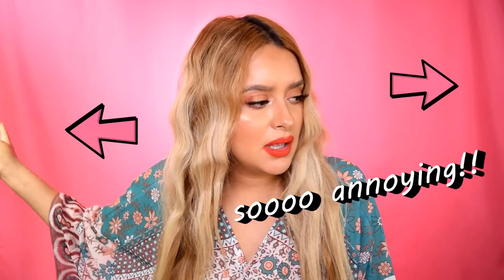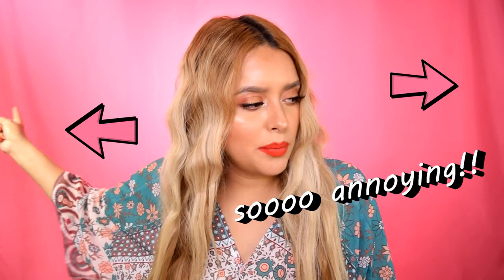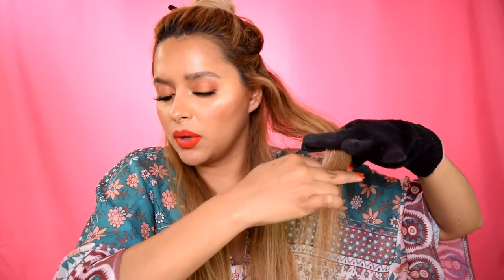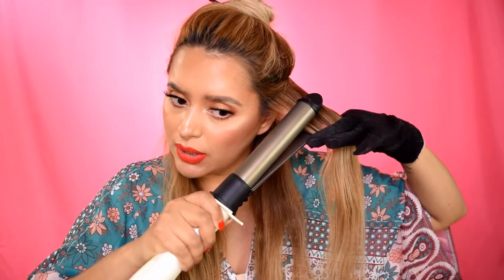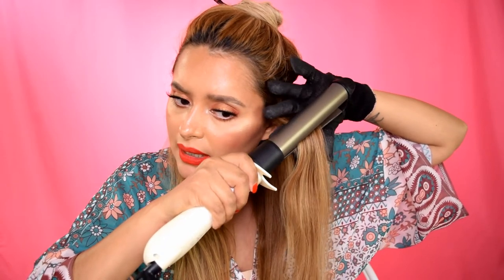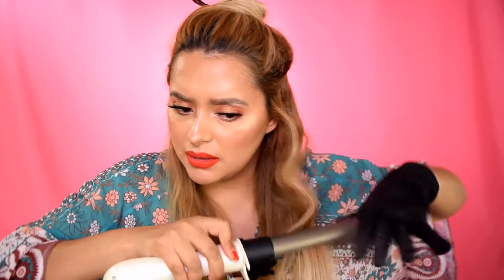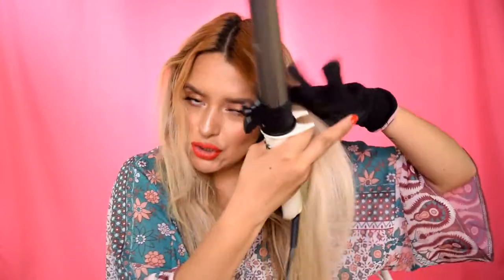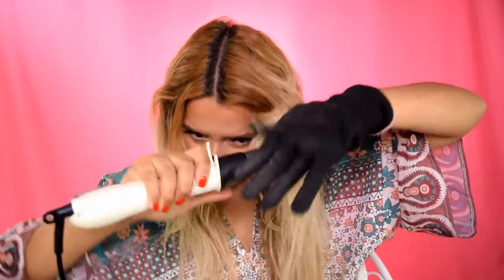The WAVE hairstyle /NO CURL! JackieEFFEX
This hairstyle has been created by so many celebrity hairstylists!  This is so in right now and you'll be able to create it very quickly because it is so simple to do. Thank you s much for watching.

Hair Products Used:
SHINON 2in1 Curler
VERB Ghost Oil
VERB Strong + Volume Strong Hairspray
FEKKAI Marine Summer Hair Spray

Song: Del - You Never Know